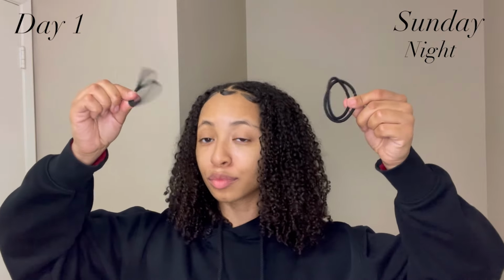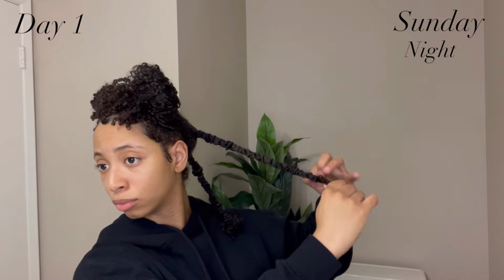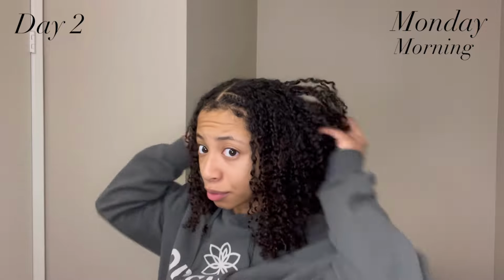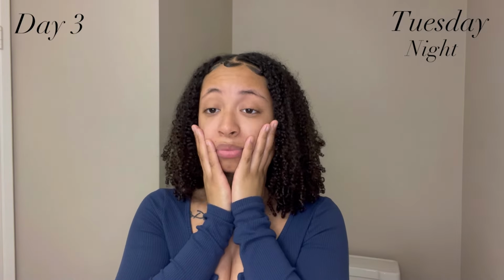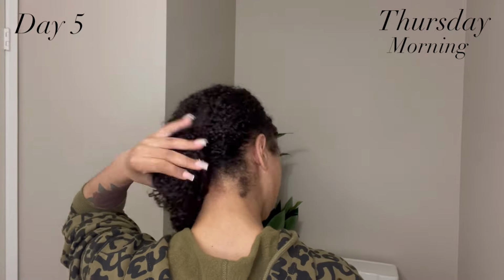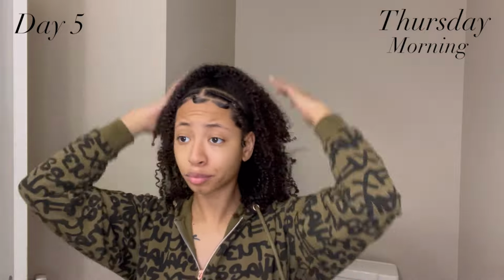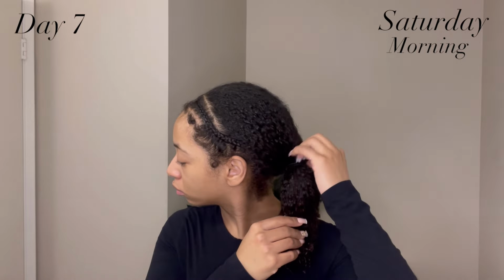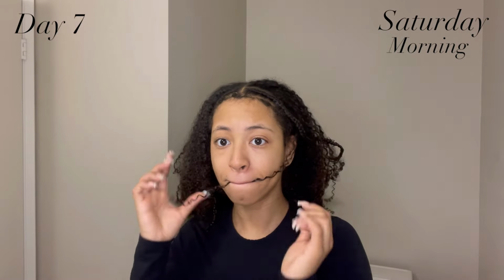A WEEK IN MY WASH N’ GO | How I Maintain My Curls Throughout The Week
‼️PRODUCTS‼️

▪️Clear Wetline Xtreme Gel - Wetline Xtreme Professional Extra Hold Wet Line Styling Gel, 15.72 Ounce